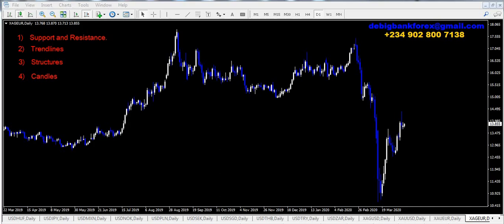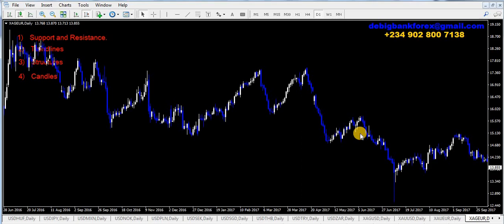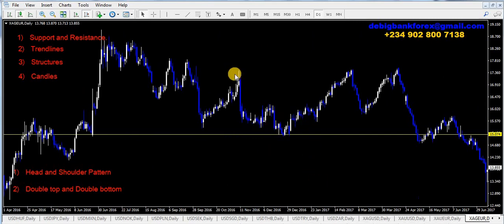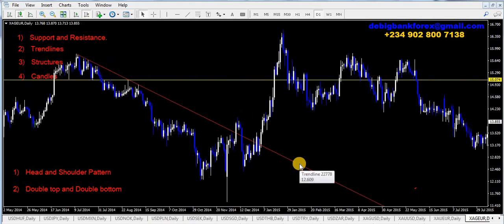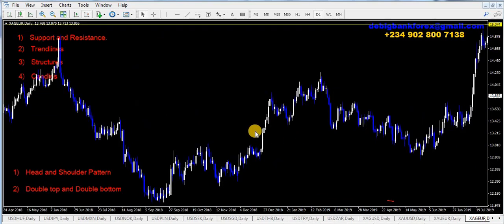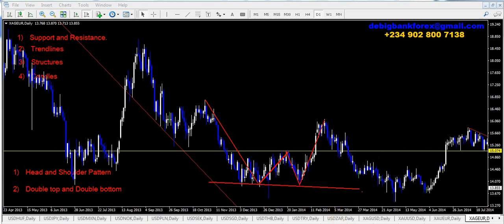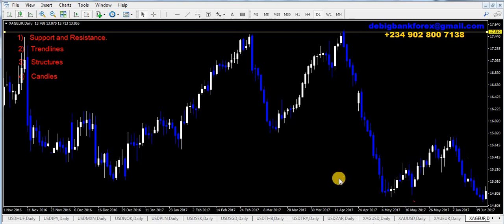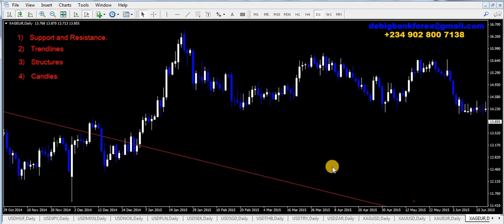What is Price Action? (Part two)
In this video, I took my time to give you my own perspective of how I understand Price Action.

The De Big Bank Forex Group help thousands of traders from all across the world achieve consistent results trading long term.

Be able to hedge your trades and increase your leverage to 1000:1 by using my best broker:

Learn how to enter the market with ease with my topnotch strategy for entry.

Mr. Johncross Moses-Madu

Forex
De market maker
De big bank forex
Forex market
Foreign exchange
Forex system
Forex currency
Online Forex trading
Online forex
Trading forex
Day Trading
Forex strategies
Forex tops
How to make money
Johncross Moses-Madu
Swing Trading
Price action trading
De Big Bank forex group